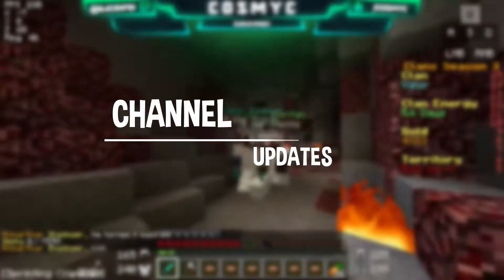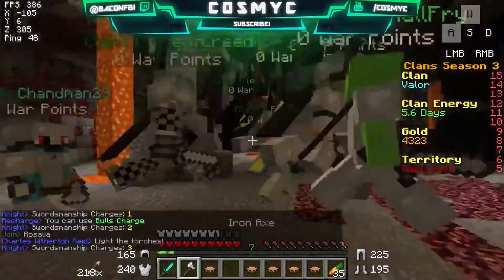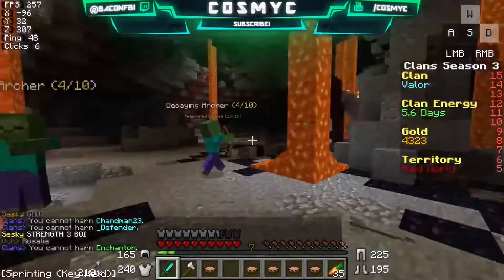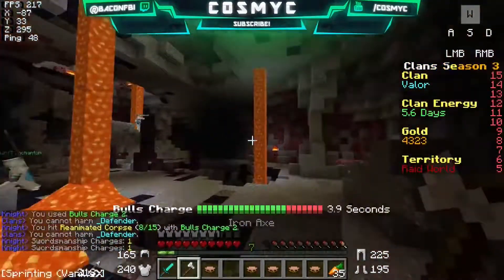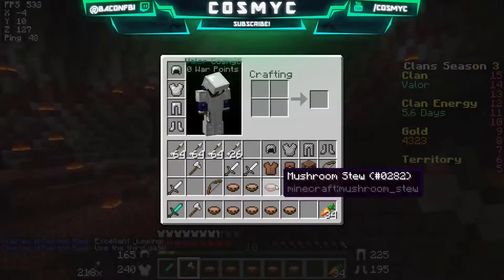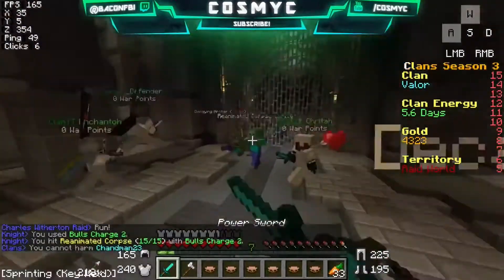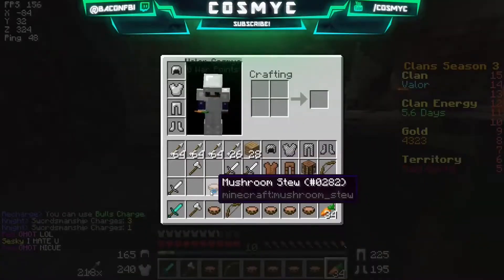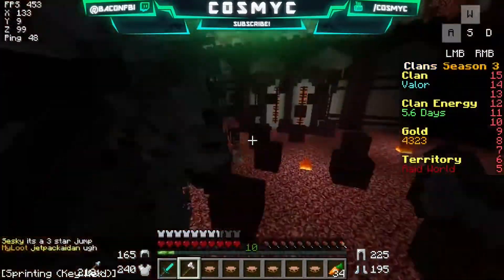🔥My recording software is BROKEN! [Channel Updates]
Welp, That's why I cant record ._. Shadow play pls fix urself!